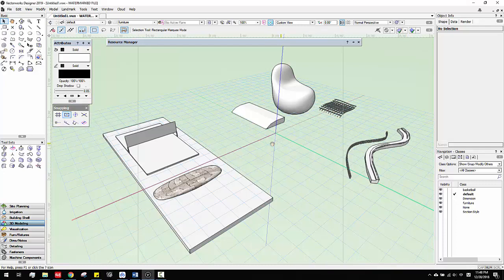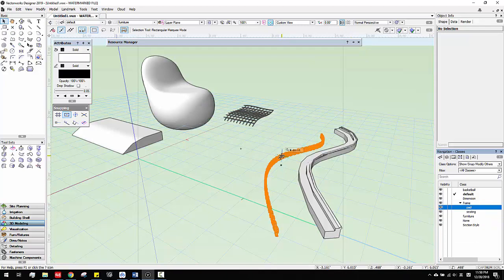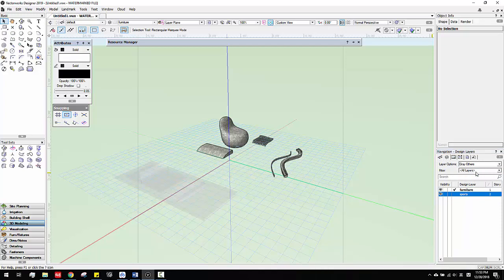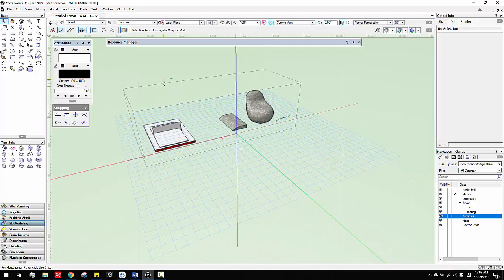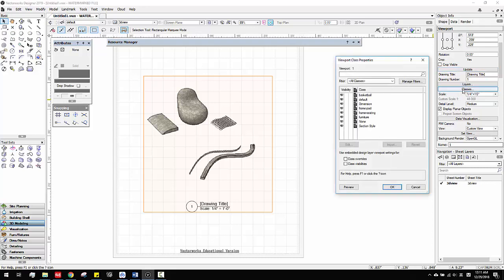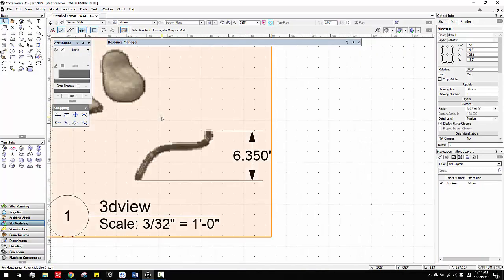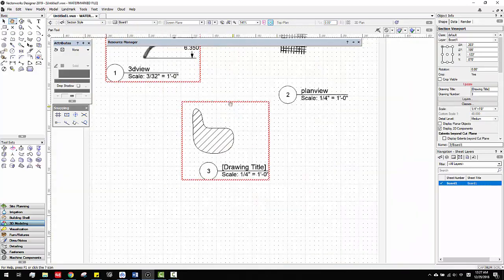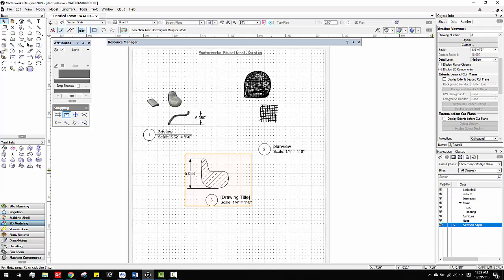Vectorworks Tutorial Basic 6: class/design layer/sheet layer/ viewport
- use class name + dash for subclass
- get clip cube from view;
-sheet layer and views; add dimensions to the sheet layer;
-set up section viewport (use screen plane, know how to hide and show classes, set section graphic style, set background render settings add clip, add annotations;)